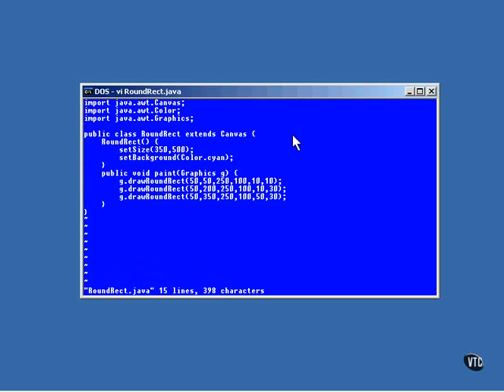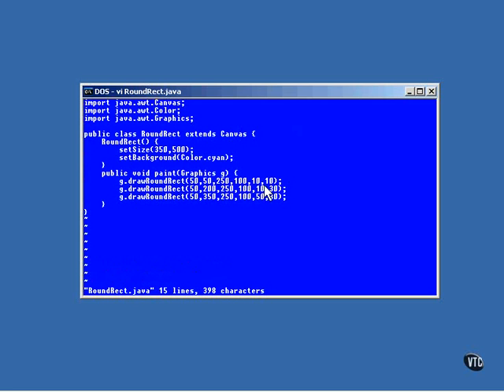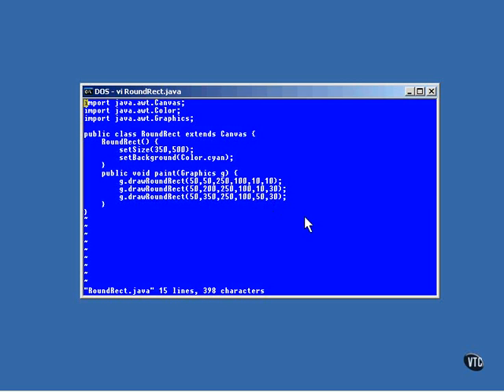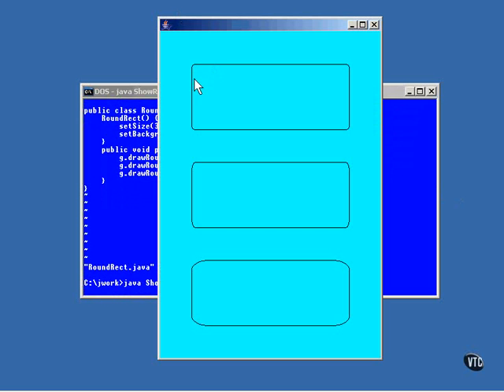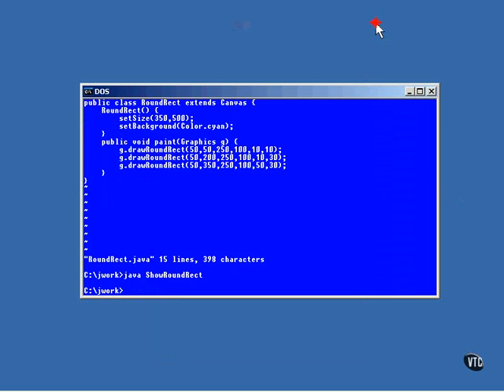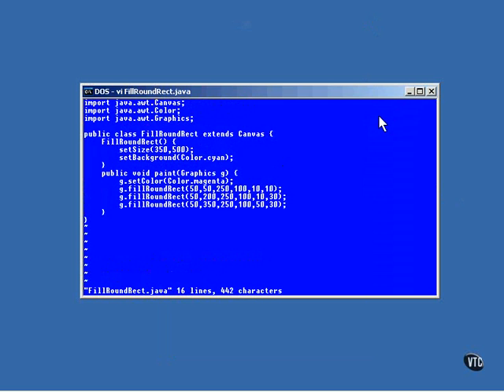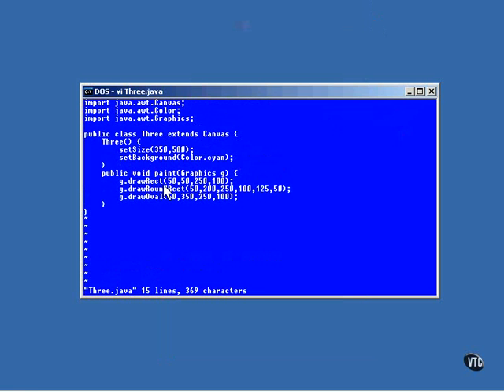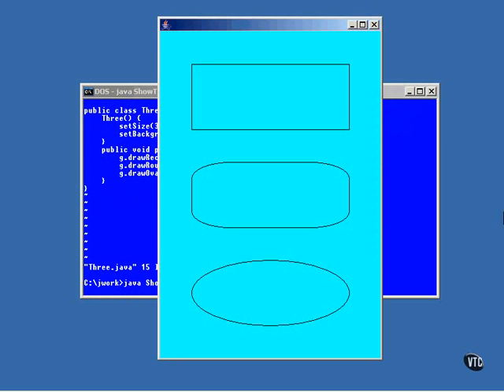Lesson3 Rounded Rectangles | Java Graphics Tutorial